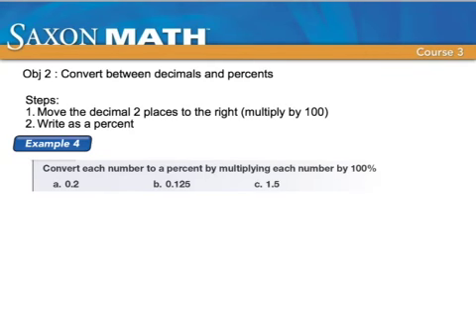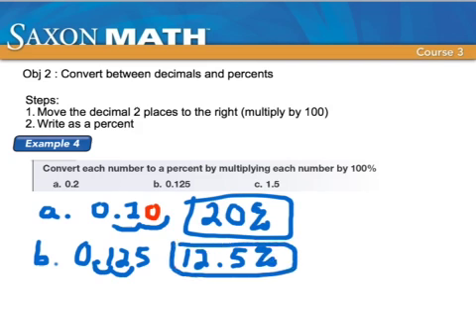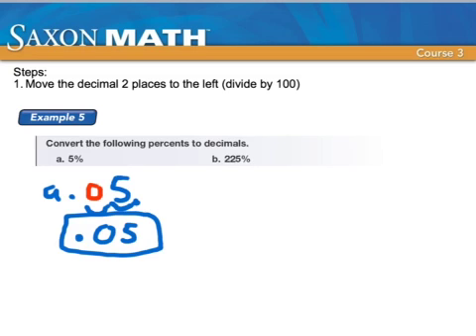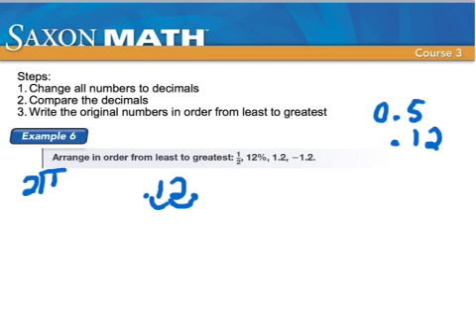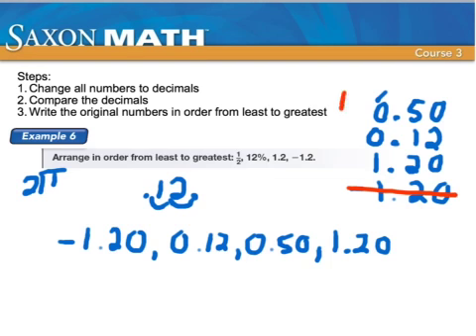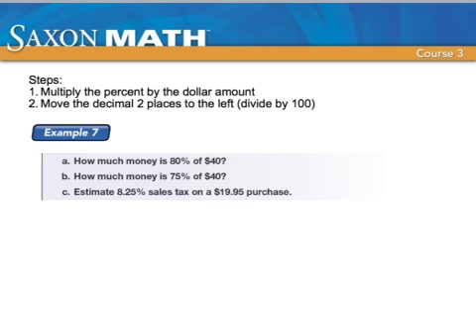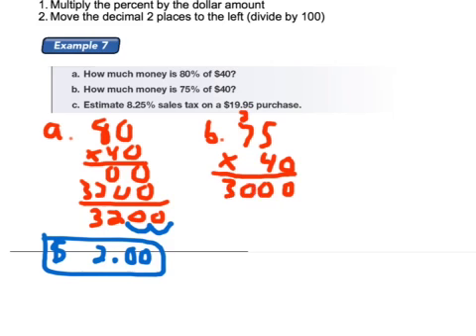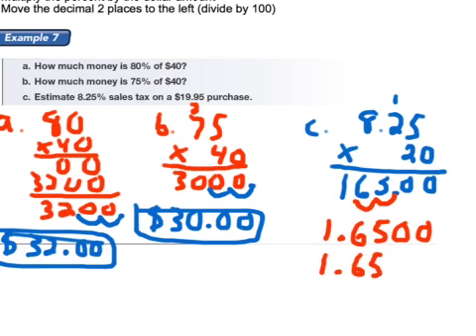Lesson 12 Saxon (part 2)